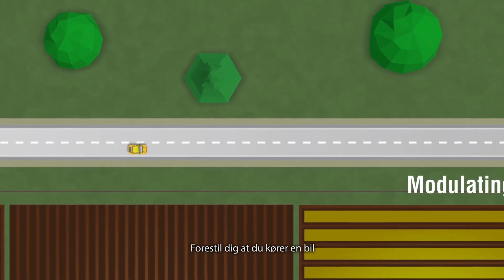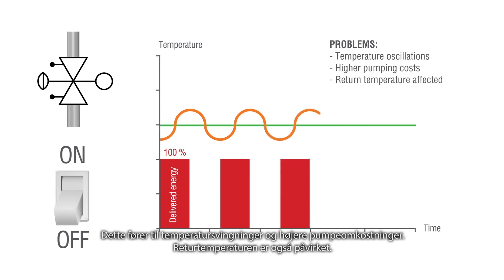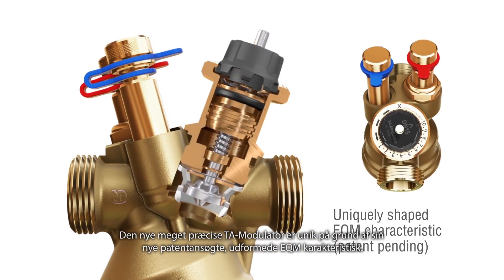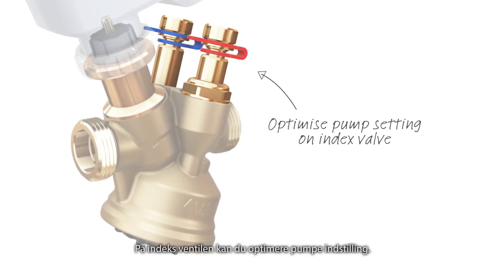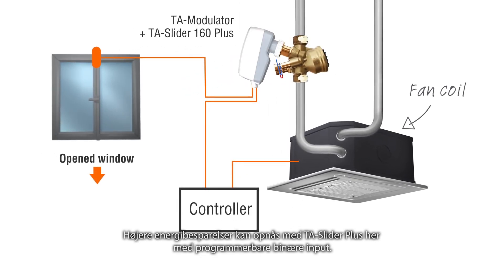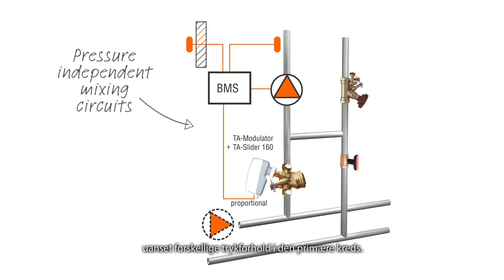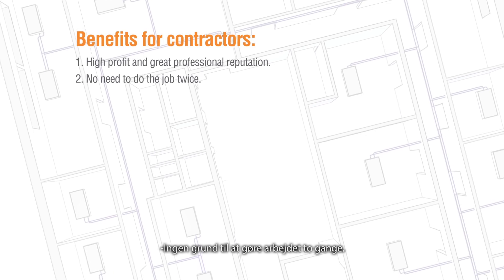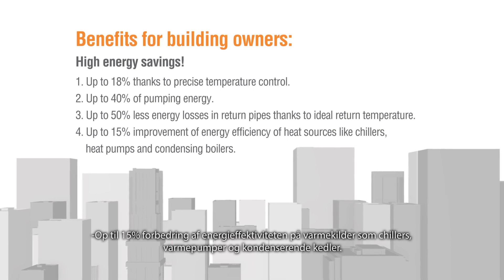TA-modulator: Trykuafhængig balancerings- og reguleringsventil til modulerende regulering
Trykuafhængig balancerings- og reguleringsventil til modulerende regulering
Den nye, unikke logaritmisk karakteristik leverer en særdeles præcis temperaturregulering. Ventilen er kompatibel med lineært proportionale eller 3-punkts aktuatorer. En indbygget differenstrykregulator sikrer høj reguleringsautoritet, reguleringsstabilitet og automatisk begrænsning af det dimensionerede flow. Måling af flow og tilgængeligt tryk giver mulighed for optimering og diagnosticering af anlægget.

Nyhed! Nu med dimensioner op til DN 125.